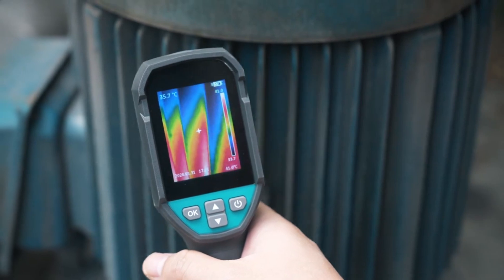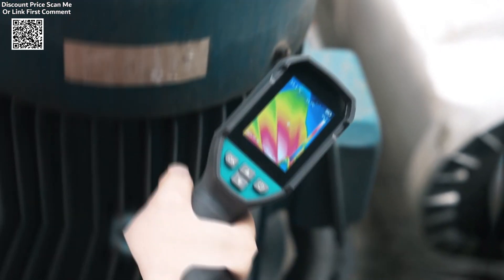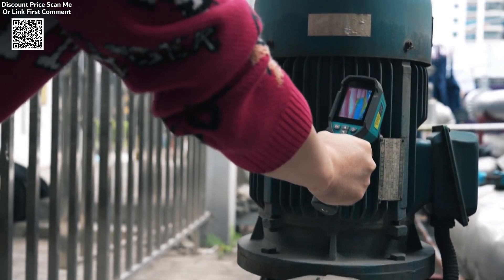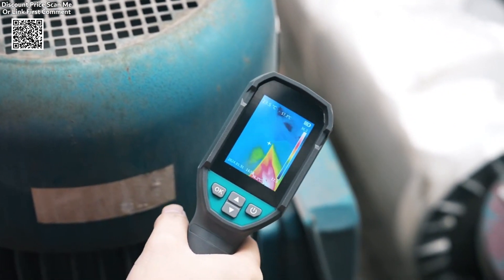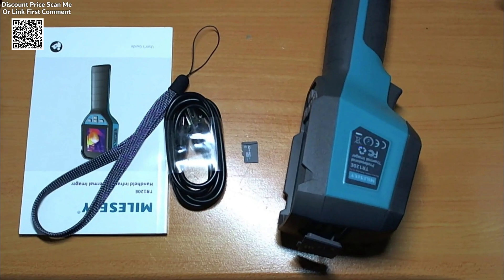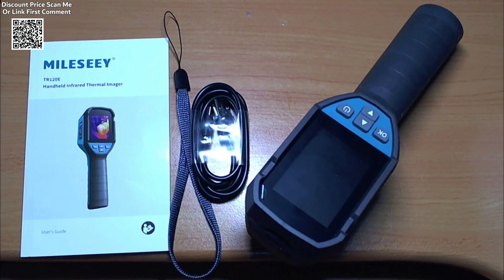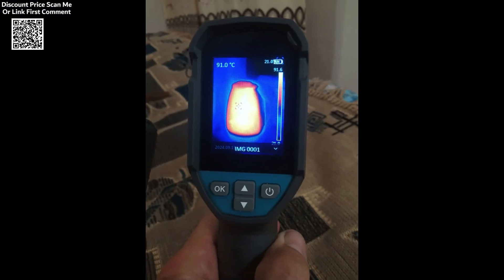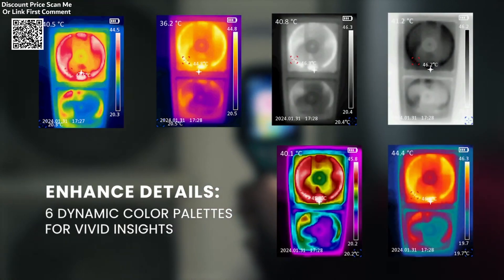MiLESEEY TR120E Handheld Thermal Imaging Camera Review Aliexpress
The MILESEEY TR120E thermal imaging camera is a compact and portable device designed for capturing detailed thermal images across various applications. With a 120x90 pixel resolution, it provides accurate identification of hot and cold spots, making it a valuable tool for professionals involved in leak detection, temperature measurement, and equipment repair. This thermal imager is highly suitable for tasks such as detecting missing insulation, airflow issues, HVAC system problems, and identifying damage in roofing structures. Its ability to measure such discrepancies makes it an essential tool for building inspectors, engineers, and technicians.
One of the standout features of the TR120E is its 25Hz refresh rate, which ensures smooth and accurate imaging.